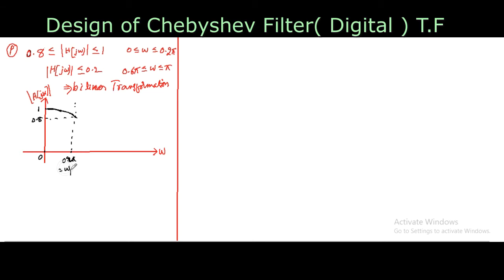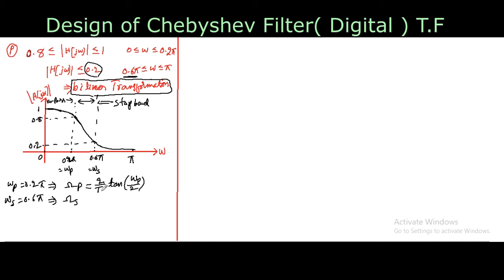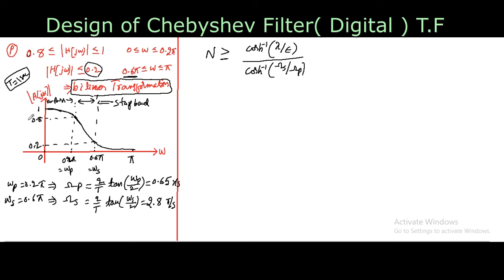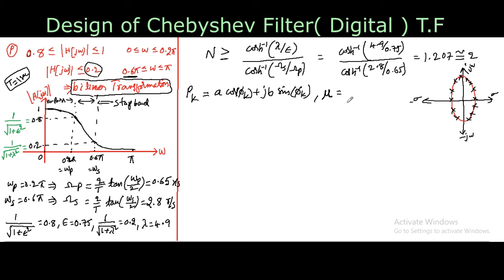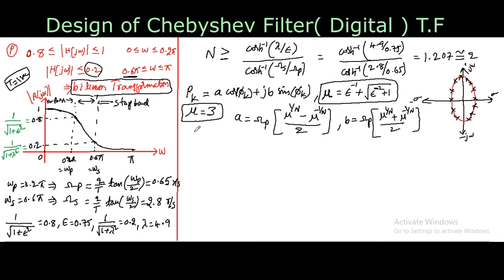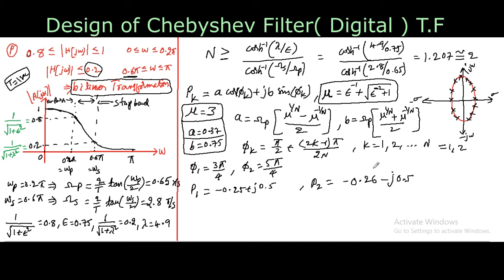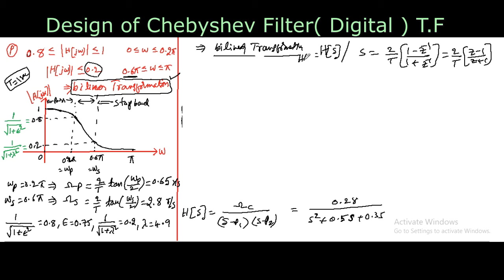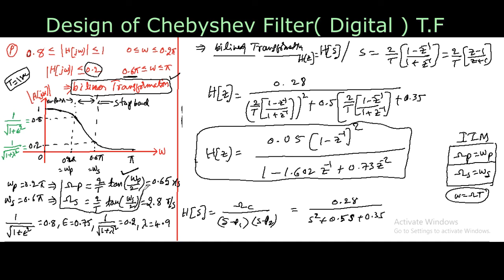( IIR )Chebyshev Filter Design using Bilinear Transformation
Digital Filters are two types 1) IIR Filter 2) FIR filter